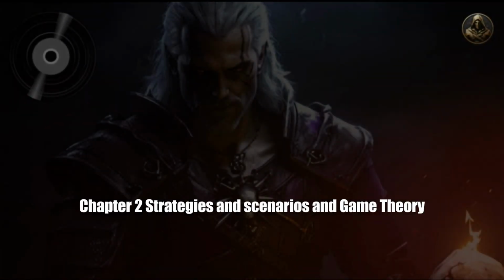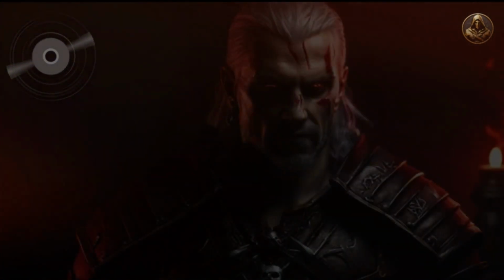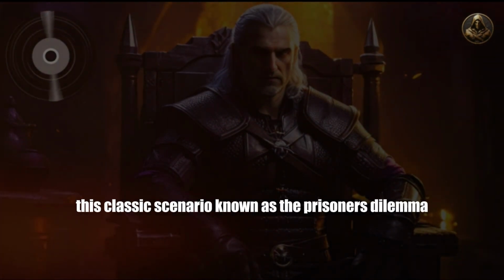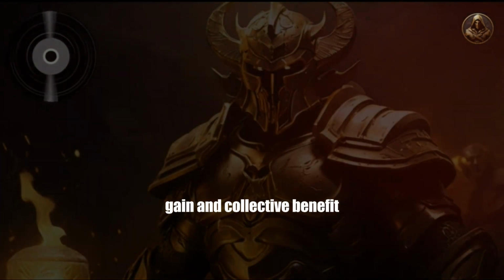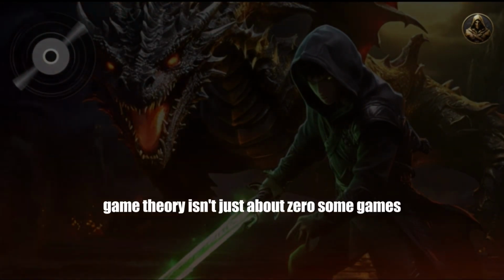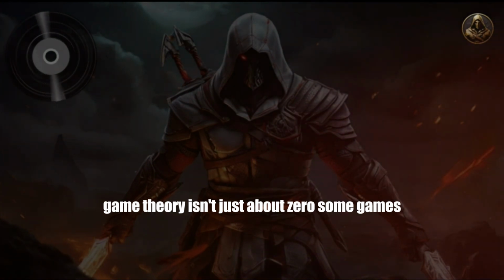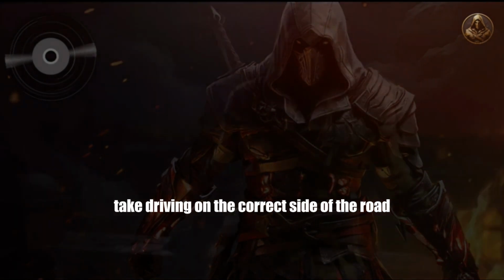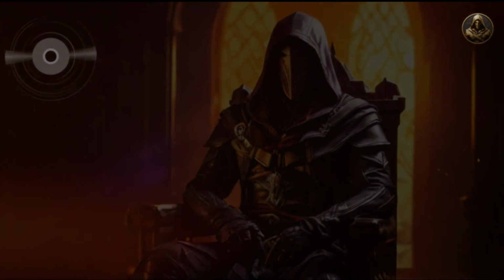Why we do WHAT WE ACTUALLY DO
X COPYRIGHT NOTICE: This video and my YouTube channel contain dialog, music, and image that are property of "Armoured Wisdom",You are authorized to share the video link and channel and embed this
video in your website or others as long as a link back to my YouTube Channel is provided
Copyright: Armoured Wisdom

This video is fair use under U.S. copyright law because it is non-commercial, transformative in nature, uses no more of the original work than necessary for the video's purpose, and does not compete with the original work and could have no negative affect on its market, This channel does not promote any illegal connect, all content provided by this channel is meant for ENTERTAINMENT purpose only.